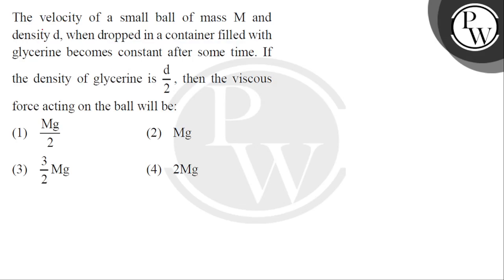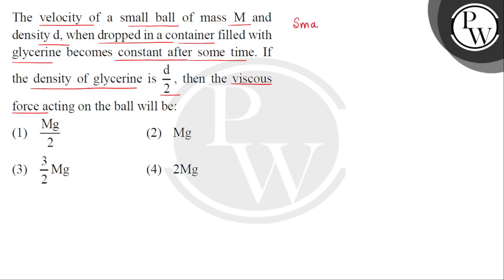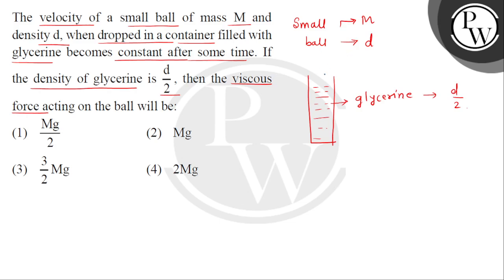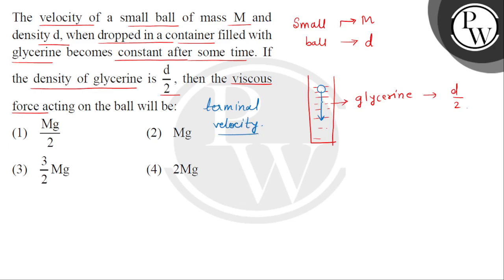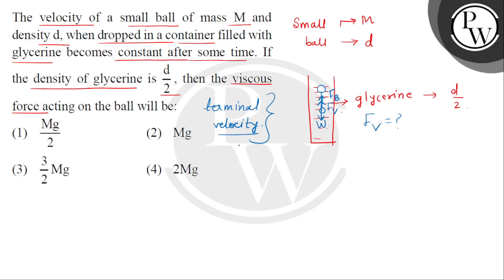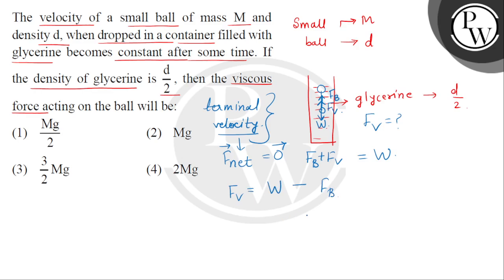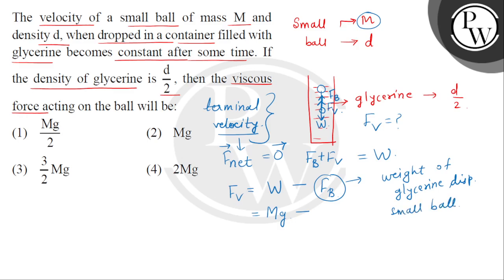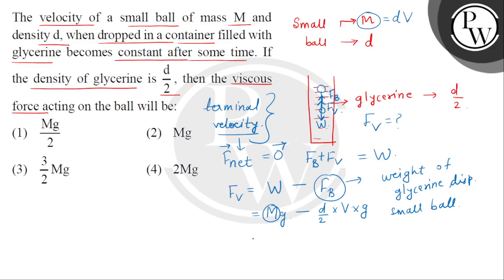The velocity of a small ball of mass M and density d, when dropped in a container filled with gl....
The velocity of a small ball of mass M and density d, when dropped in a container filled with glycerine becomes constant after some time. If the density of glycerine is d/2, then the viscous force acting on the ball will be: 📲PW App